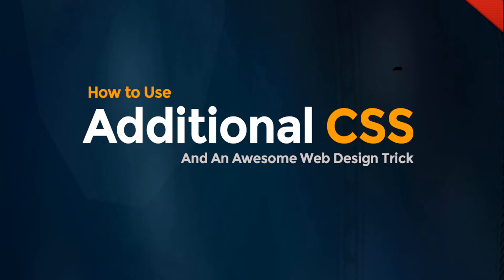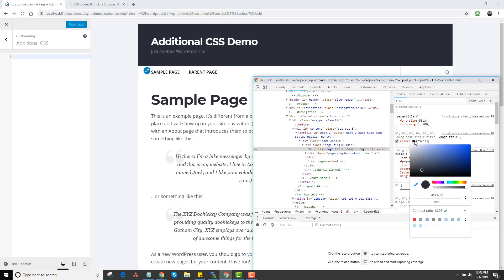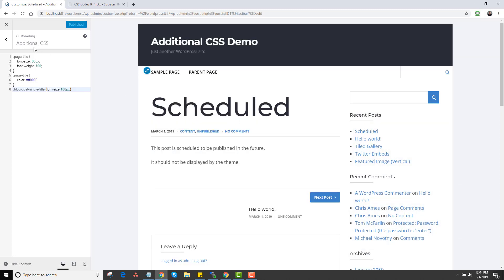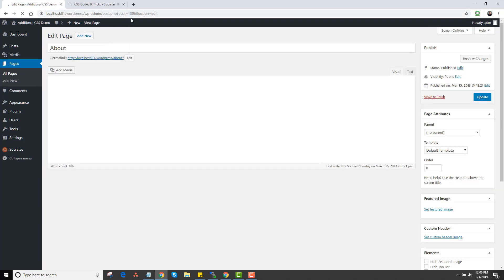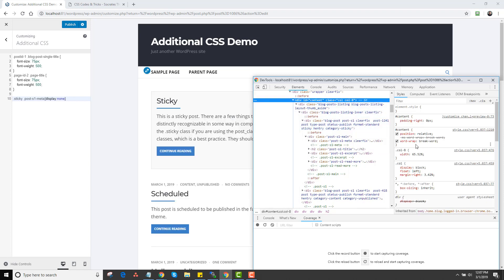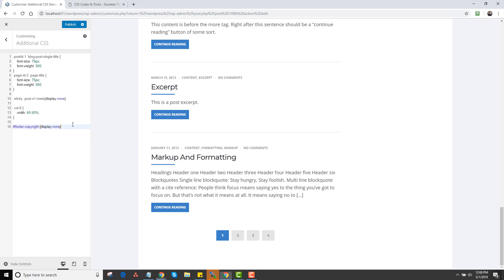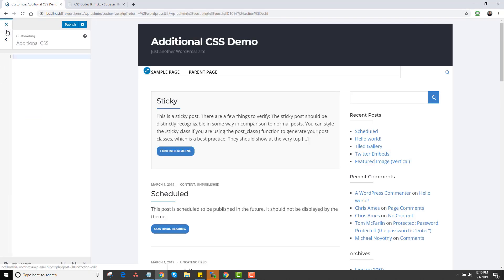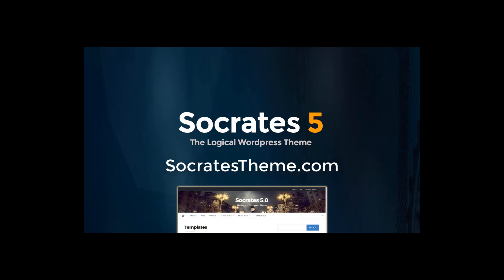How to Use Additional CSS in Wordpress Plus Greatest CSS Trick Ever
A few simple tips on getting started using Additional CSS to customize your wordpress site on virtually any theme.

You'll learn a great web design trick 0:46 and how to create custom css per page or per post in Wordpress at 2:50